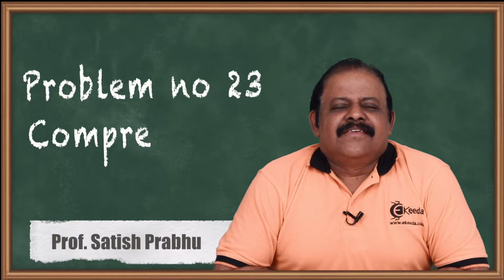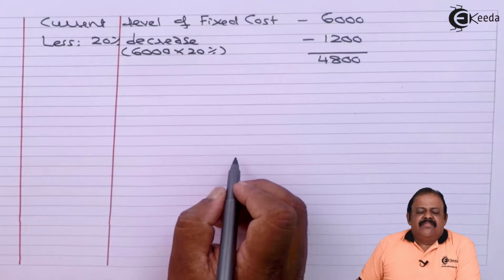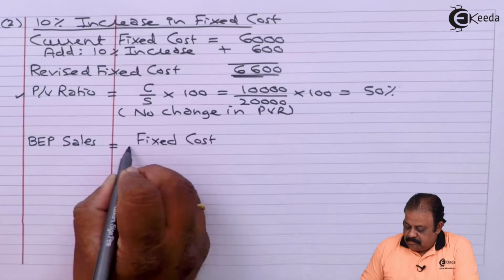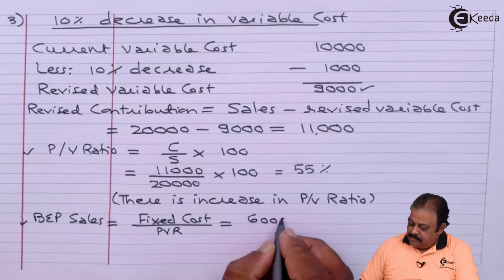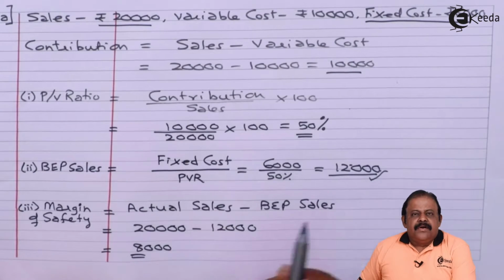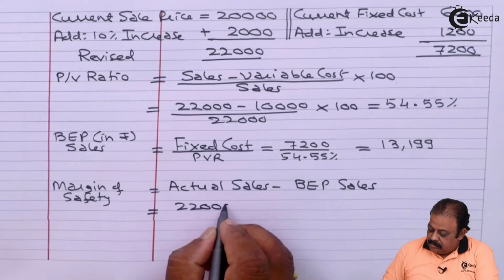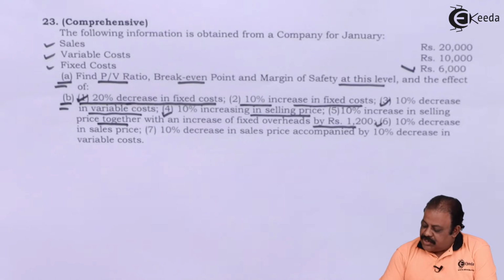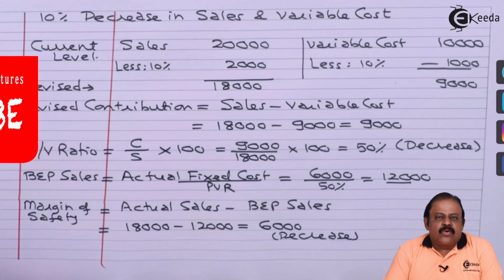Marginal Costing Problem Based on Comprehensive Nature - Marginal Costing - Cost Accounting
Marginal Costing Problem Based on Comprehensive Nature Video Lecture From Marginal Costing Chapter of Cost Accounting Subject For TY.B.COM Students.

Happy Learning : )